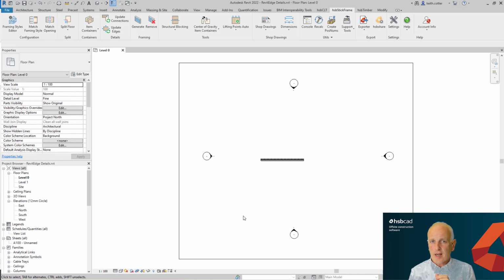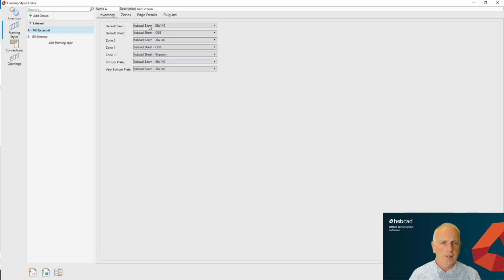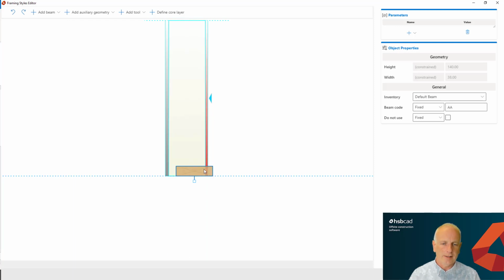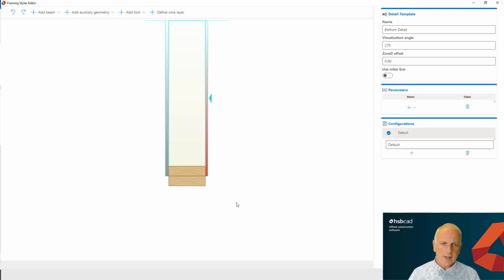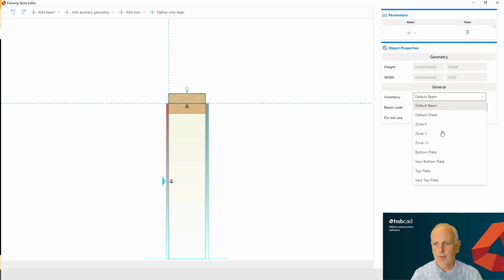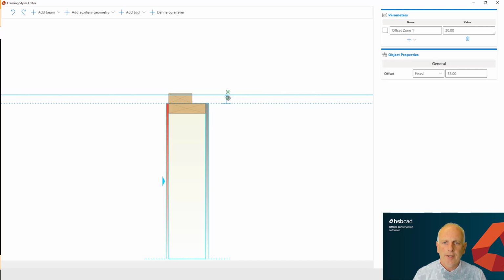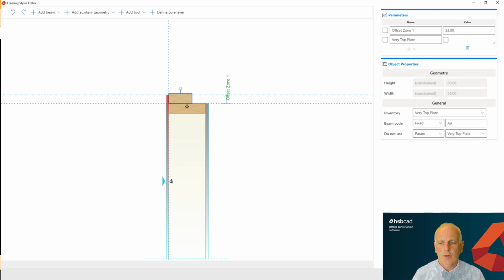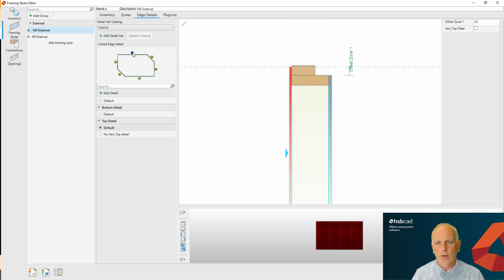hsbStickFrame: Create Edge Details for Revit®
With configurations define the top, bottom and side edge details of a framing style with anchored beams and sheets, controlled by parameter based values.

Unlock the true potential of DfMA & BIM with hsbDesign and discover all of our toolsets for Autodesk Revit® today